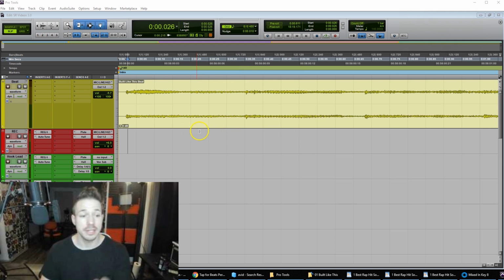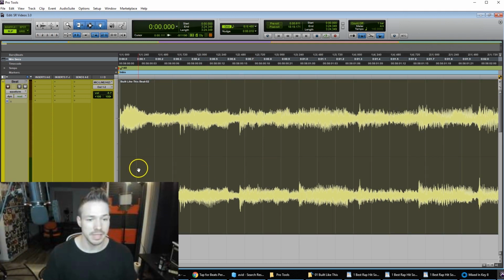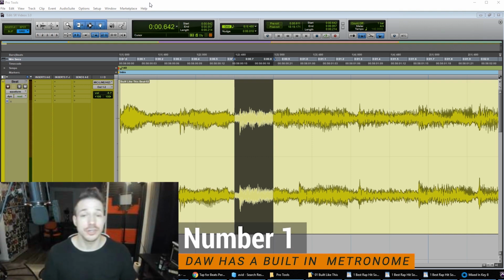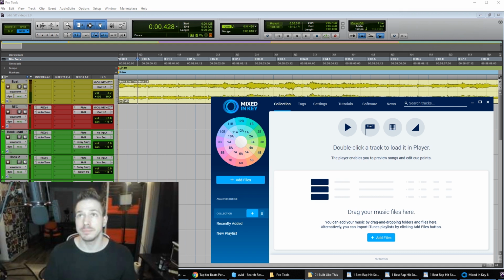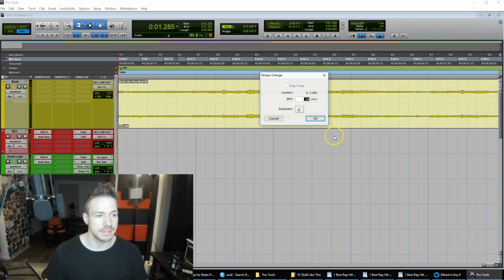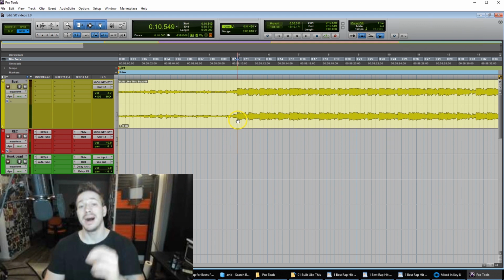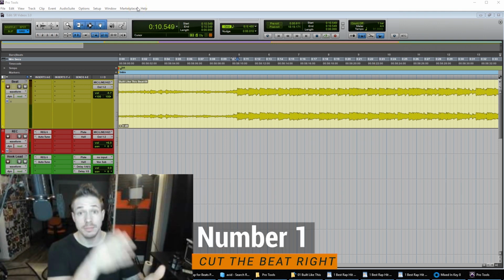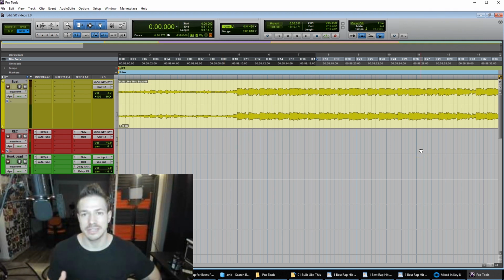The Undeniable Rapper Tool (How To Put A Beat On Grid In Seconds)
Help me out by giving a listen :) Rob Level - Built Like This (Song From The Intro)

How To Put A Beat Onto A Grid In 30 Seconds - FINISHED
You Didn’t Know You Need This

First off if you don’t know what a grid is, It’s for timing. It allows you to see quarters of bars, 16ths of bars, half of bars and make sure that YOU as a rapper stay on timing.

Yes, you’ll actually be able to SEE, if you are on beat and flowing right… most rappers don’t even know about this.

The timing grid in your digital audio workstation like Ableton, Fruity Loops, Pro Tools or Logic helps you preserve and get proper timing for notes, vocal takes, the beat, and selections in Pro Tools.

Putting a beat onto a grid is super easy and I’m going to show you step by step in this video. After you have this skill you’ll be able to do it in less than 30 seconds every time.

And once you know how to set a grid and what it is, you can then use all my new music creation secret videos that allow you to use the grid to get more work done faster and sound like you’re more on beat and ALL that stuff.

I have a bunch of videos coming out in the VERY near future that will require you to understand and know how to do this simple thing. So if you want to be able to use the secrets I watch platinum songwriters use while we are in recording sessions, you need to watch this video all the way thru and understand how to do this.

It’s super easy, just pay attention for like 3 minutes!

I’m Rob Level, and you’re part of Smart Rapper right now, the number 1 source for upcoming rappers. I release a new video every single day on here so you can get smarter and become better at your craft and business DAILY and you’re only going to see those videos if you subscribe. So do it right now below! It’s FREE.

Ima teach you how it easy this is, right after the intro.

That’s my song playing in the intro, if you wanna check out my music there is a link that leads to any streaming platform of your choice below. If you can please do me a favor for helping you with all this crazy helpful stuff, after this video go add it to a playlist of yours that you listen to to help me in the algorithm.

I’m going to show you how to do this using the beat from my new song Built LIke This which you just heard in the intro.

What I have here is a brand new fresh Pro Tools session with NOTHING set yet so I can show you how to do all of it.

First obviously, you’re going to need to bring the beat into your digital audio workstation. Pro Tools, Fruity Loops, Logic or whatever you are using.

1) Go to the beat you are making a song to. You are going to zoom ALLLL the way in on the beat and cut it right where it begins.

Then you are going to drag it to the very beginning of your session.

2) Make sure you turn on the GRID button Top left

On Our Instagram You Can Win REAL Radio Play And Shout Outs Weekly If You’re Following

$400+ In FREE STUFF - A&R Contacts List, Making Money As An Rapper And More

Spotify Playlists By Smart Rapper That You Can Get On (Follow Them)

Tools For Beat Makers And Producers
Submit your beats to be on Smart Rapper and get heard by thousands of rappers.

Manley Reference Microphone
API 512 C
Universal Audio Apollo Twin USB
Pro Tools
Audio-Technica ATH-M50x
Neumann KH120A Studio Monitors
Triad-Orbit T2 Standard Tripod Mic Stand
12 Pack Acoustic Panels Studio Foam Wedges
Acoustic Foam Bass Trap Studio Corner Wall
XL Column Acoustic Wedge Studio Foam